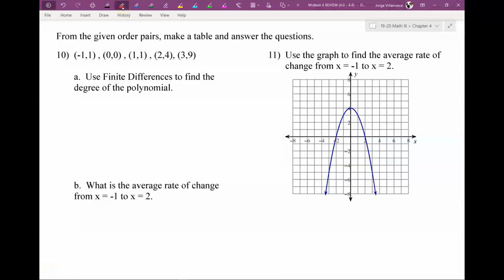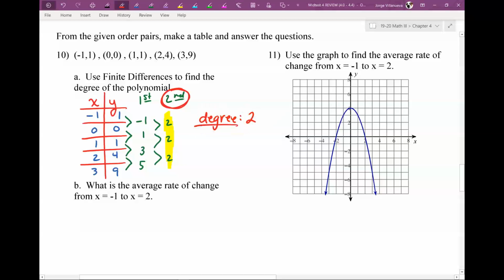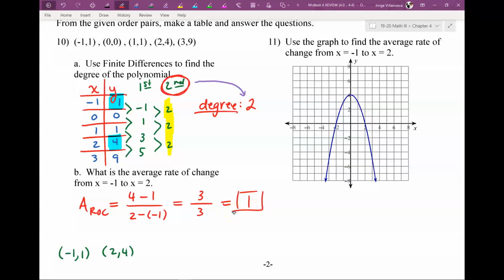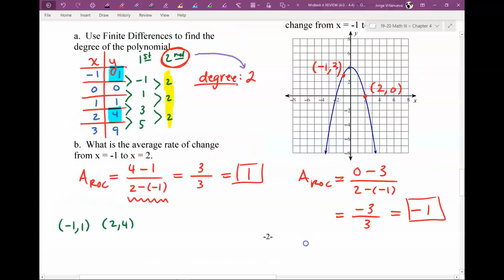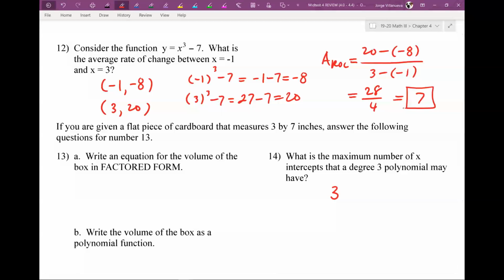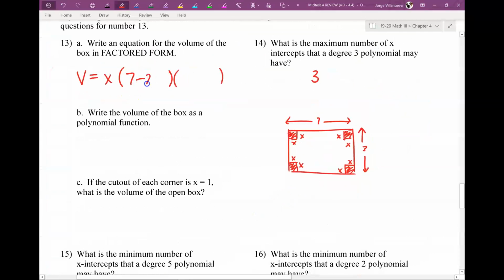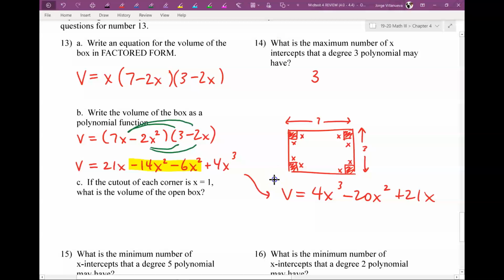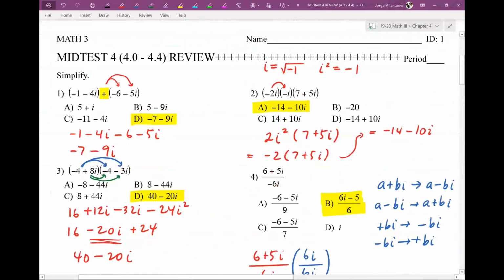Chapter 4 Mid-Test Review Day 2